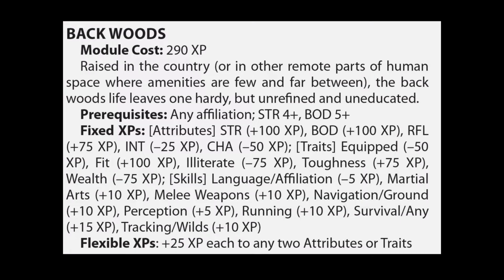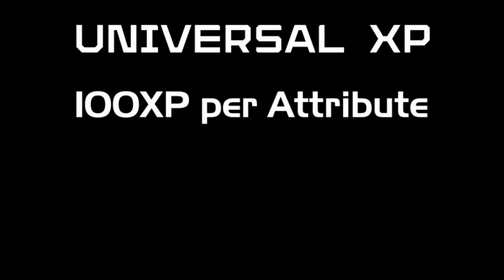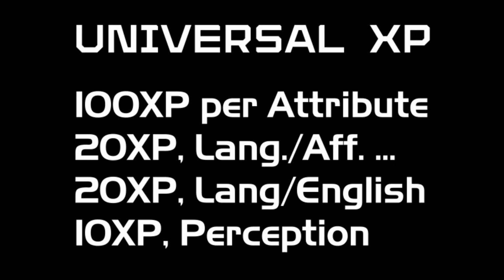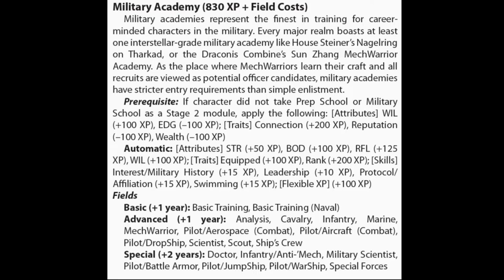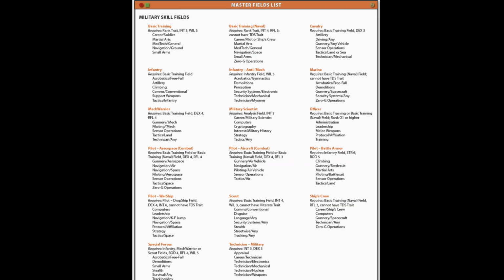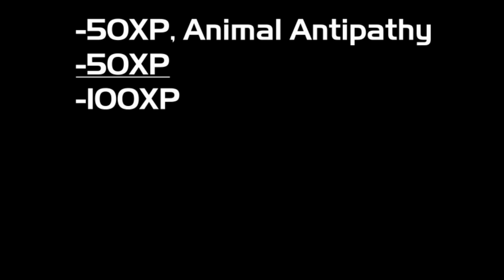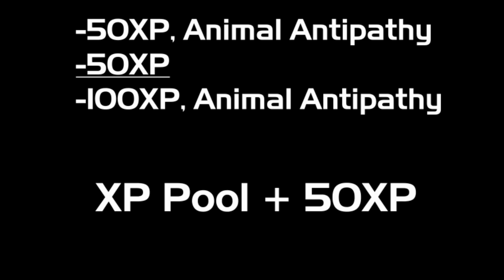Ep. 5, Life Module Character Creation, AToW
Learn how to create a character using the Life Module method of the BattleTech RPG: A Time of War.